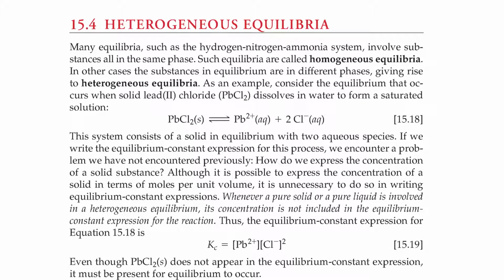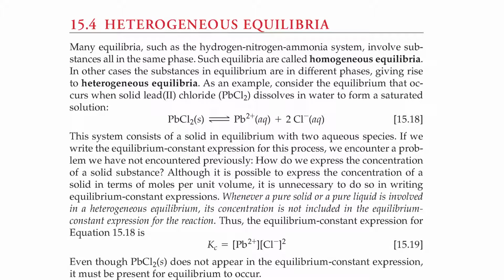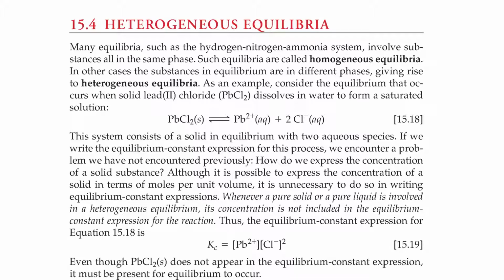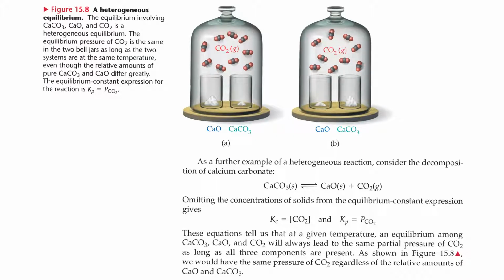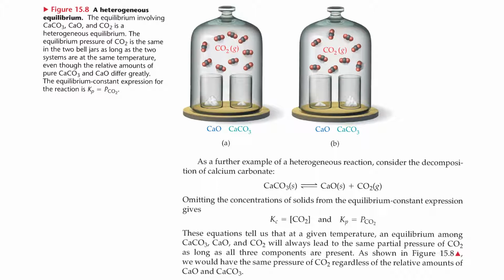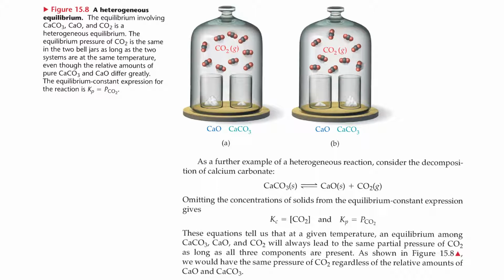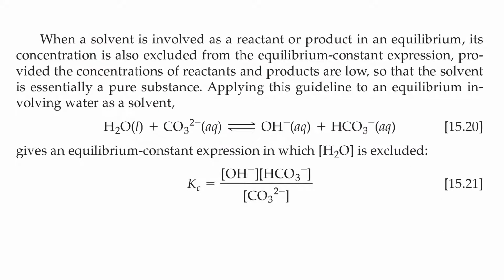15 4 Text Heterogeneous Equilibria